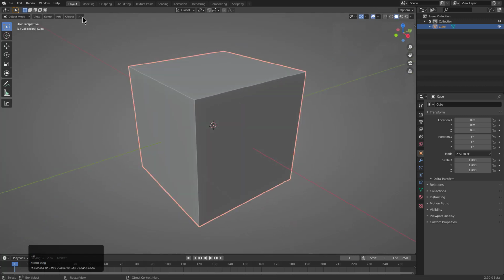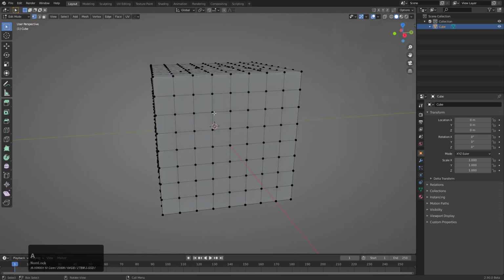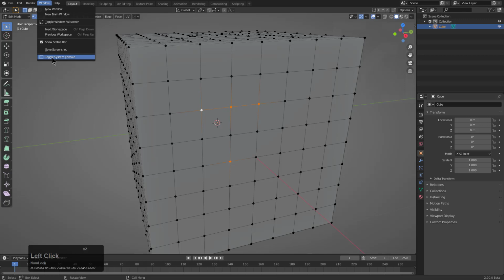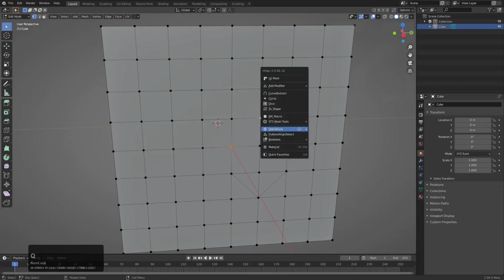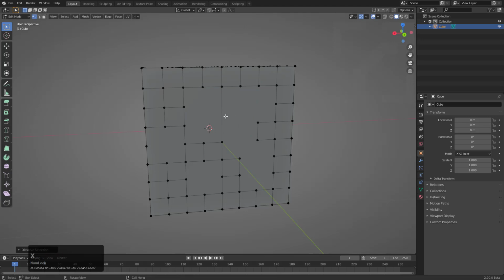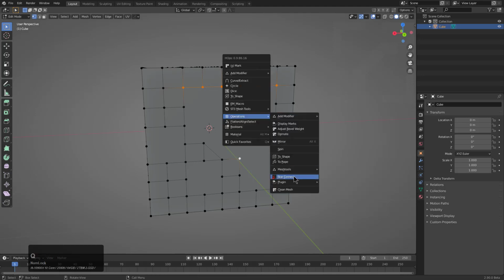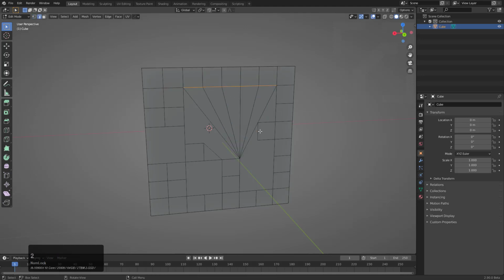hardops 986X - EditMode_Star Connect (76)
Star connect was submitted to us by machin3 long ago. In this video I struggle to recall its usage based on one crucial detail. I kept this cut to show the learning process underwent to convey the usability of this tool.